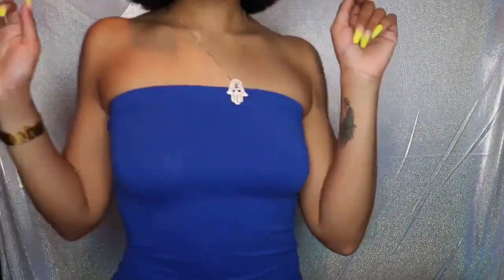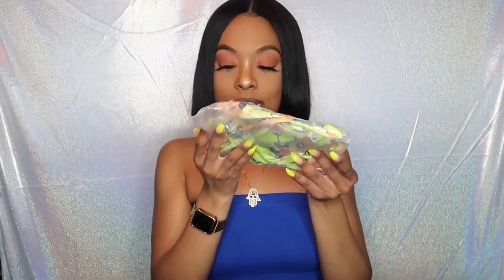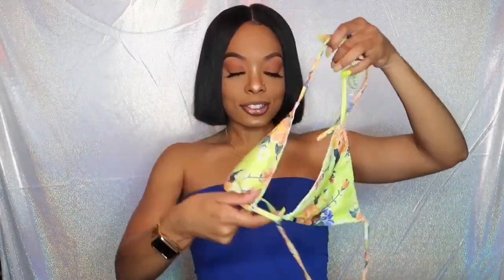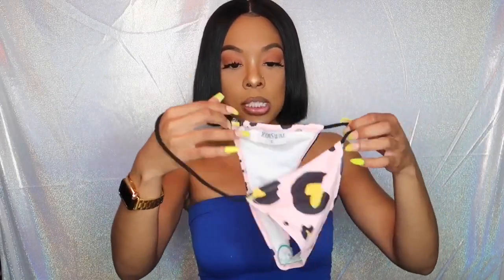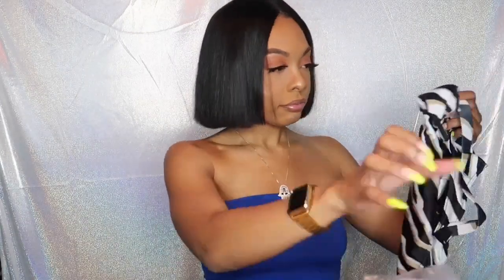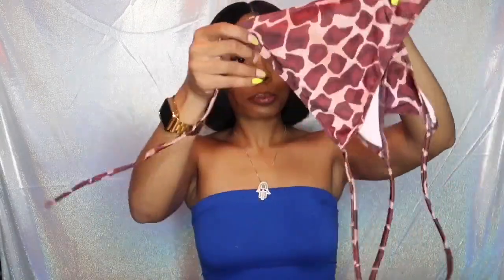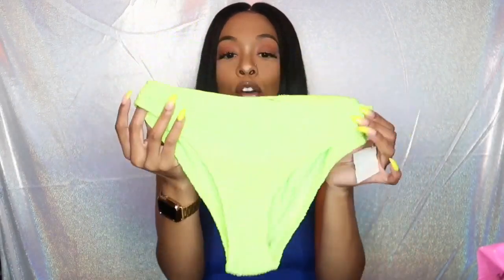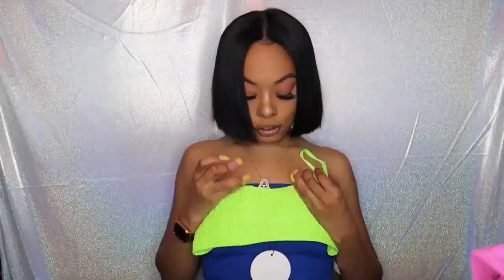ICON SWIM HAUL 2019 | SWIMSUIT SEASON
Hey beautiful people, I’m back with another video!! It’s swimsuit season so I’m bringing you a swimsuit haul from my favorite company ICON SWIM. I really hope you enjoy this video, don't forget to give this video a big thumbs up if you did, and to subscribe to my channel so you can see all my future videos!

Sizes:
wild card bikini-pink - small
heading on safari monokini- black zebra - small
far and wild bikini- print - medium
nature's calling bikini- green - medium